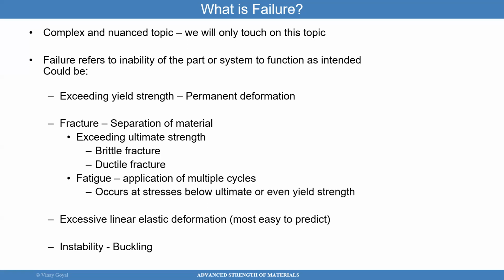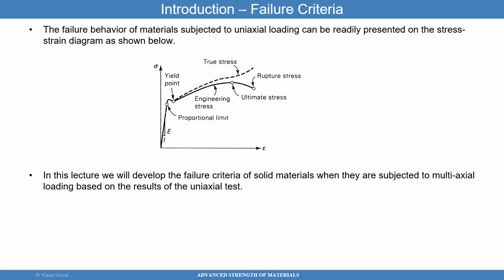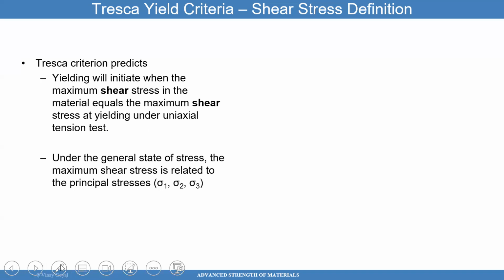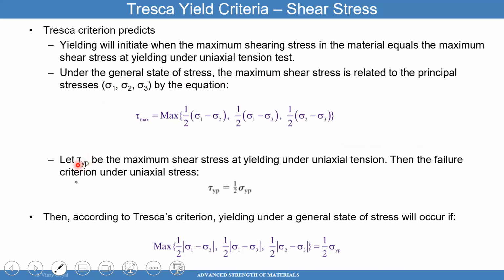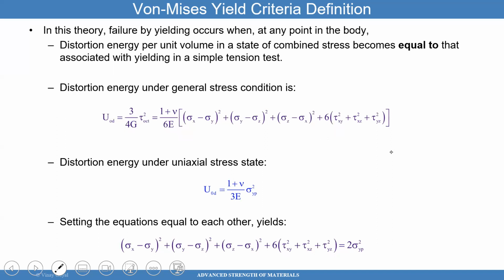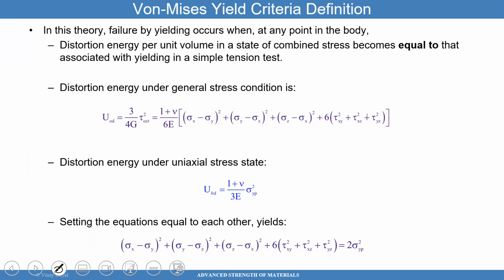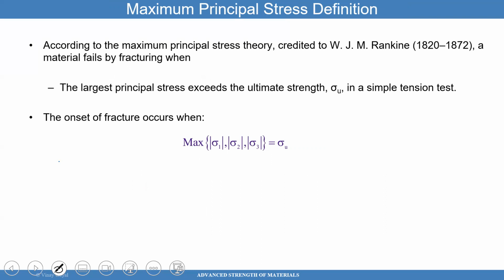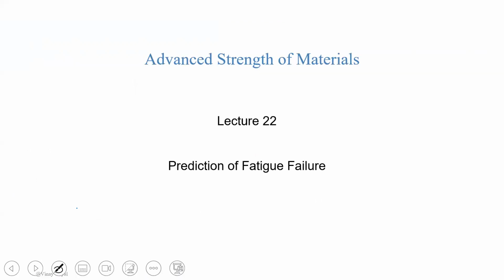22A Advanced Strength of Materials - Strength Failure Theories